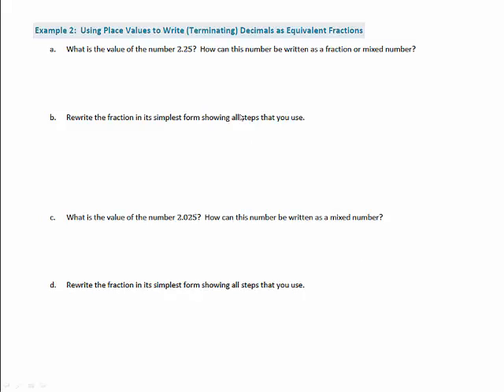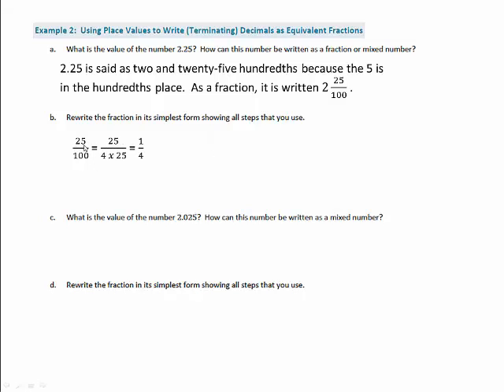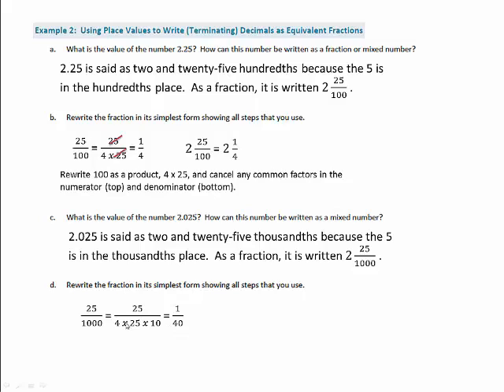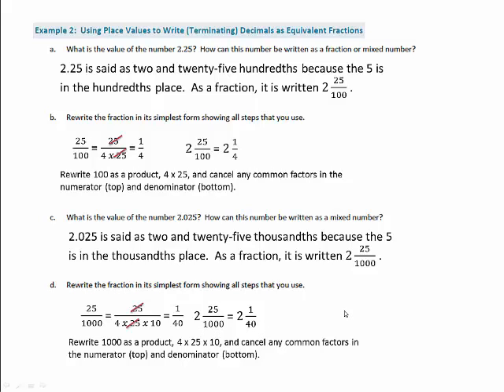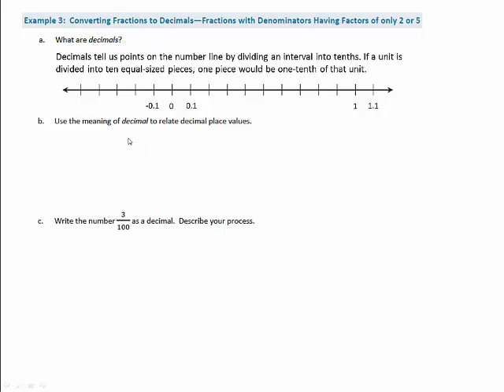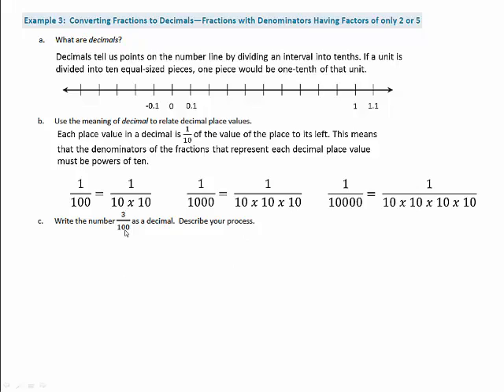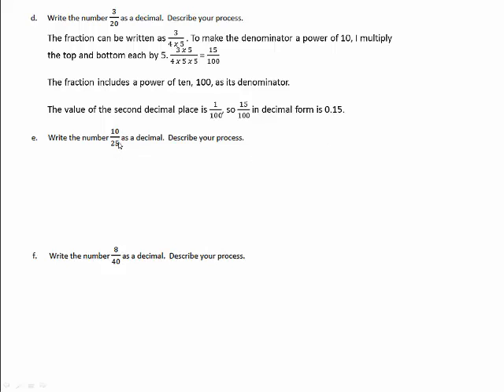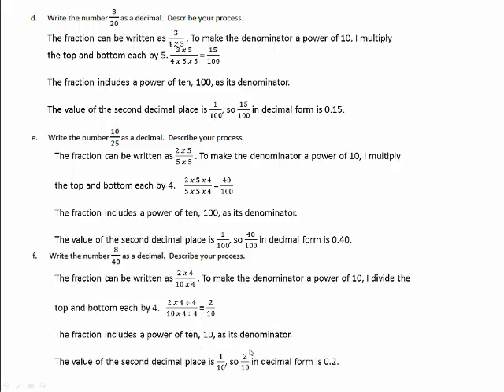Converting Between Decimals and Fractions using Place Value Grade 7 Module 2 Lesson 13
G7M2L13E2E3